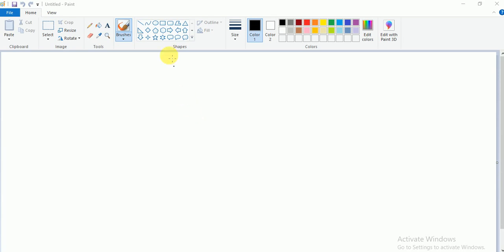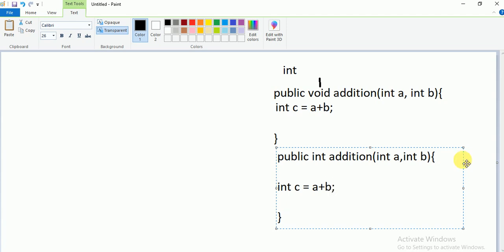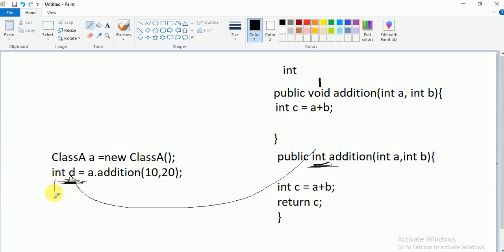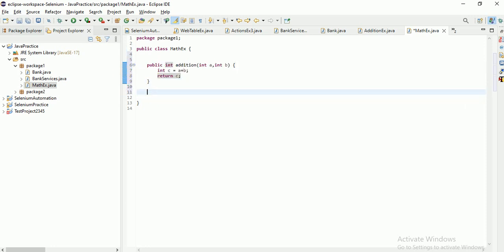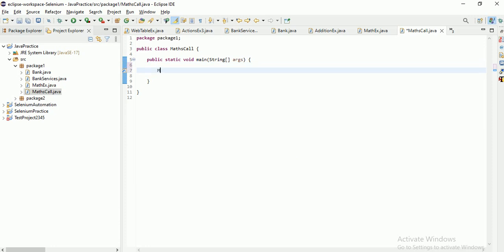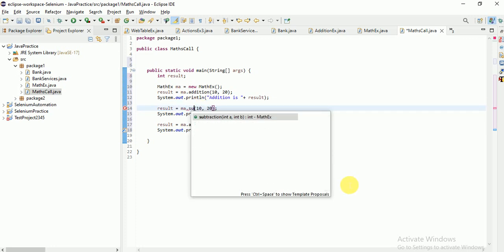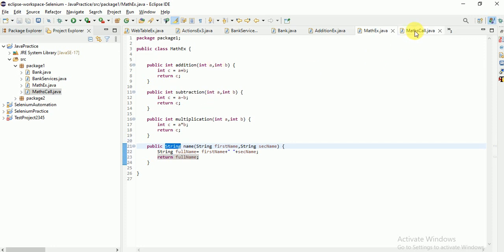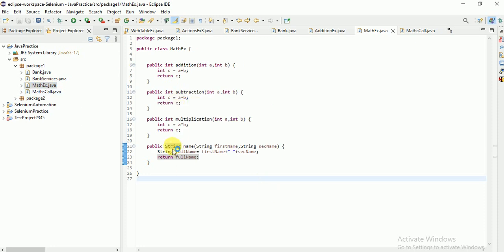11 What is Java Method and its return type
What is Method and return type

Manual Testing - Real-time interview Q & A